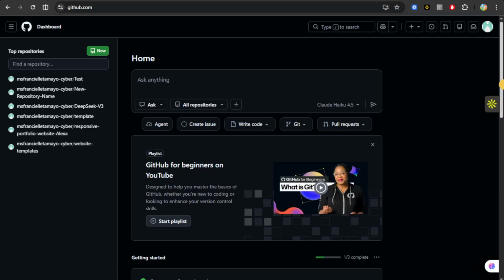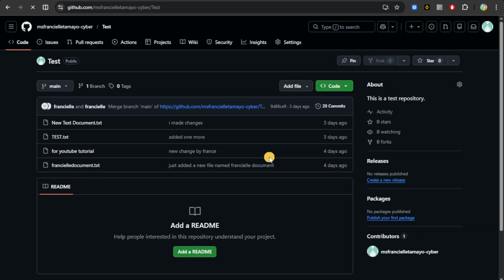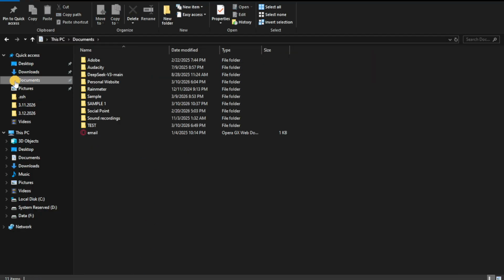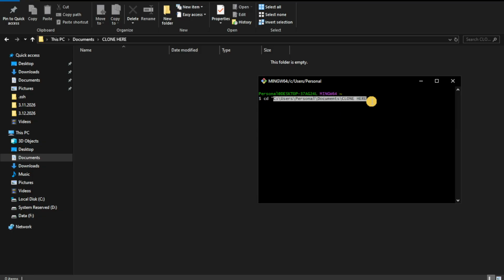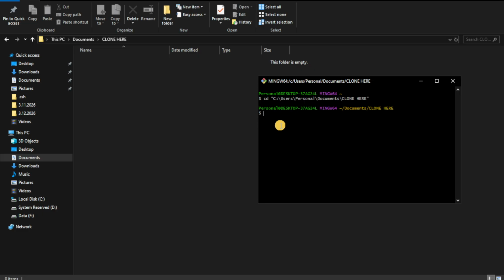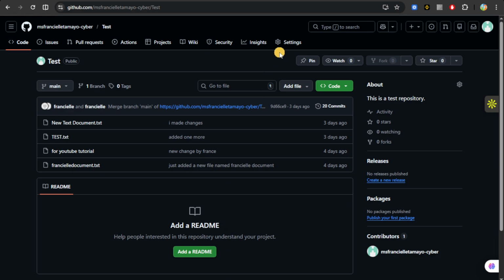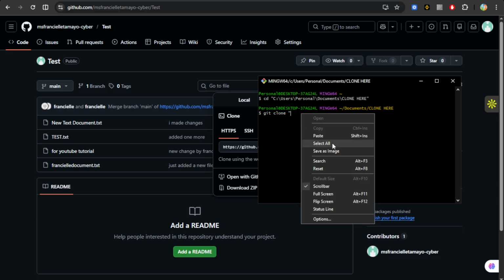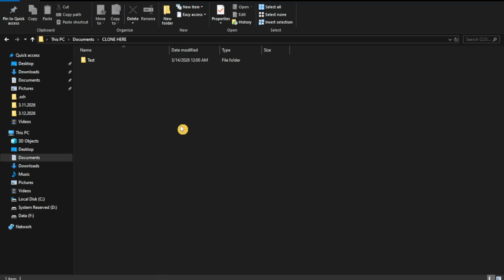How to Clone a GitHub Repo (2026)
If you want to download a copy of a project to work on locally, knowing how to clone a GitHub repository is one of the most fundamental skills every developer needs to master before doing anything else with Git and GitHub. To clone a GitHub repository, navigate to the repository page on GitHub, click the green Code button located near the top right of the file list, copy the repository URL using either the HTTPS or SSH option depending on how your GitHub authentication is set up, open your terminal or command prompt, navigate to the folder where you want to store the project, and run the git clone command followed by the URL you copied to download the entire repository to your local machine. Once you clone a GitHub repository successfully, Git creates a new folder on your computer containing all the project files, the complete commit history, and a connection back to the original remote repository on GitHub so you can push and pull changes as needed. Cloning a GitHub repository is different from simply downloading a ZIP file of the code because the cloned version maintains a live Git connection to the remote repo, allowing you to fetch updates, create branches, and contribute changes back to the project. If you are cloning a private GitHub repository, you will need to be authenticated either through SSH keys or a personal access token to gain access, while public repositories can be cloned by anyone without any authentication required. Many beginners learning how to clone a GitHub repository for the first time also want to know how to clone a specific branch rather than the default one, which can be done by adding the branch flag to the git clone command followed by the branch name. GitHub Desktop is also available as a graphical alternative for users who prefer not to use the command line, offering a Clone Repository option directly from its interface without requiring any terminal commands. Whether you are contributing to open source, collaborating with a team, or simply exploring someone else's project, understanding how to clone a GitHub repository in 2026 is the essential first step in any local development workflow.